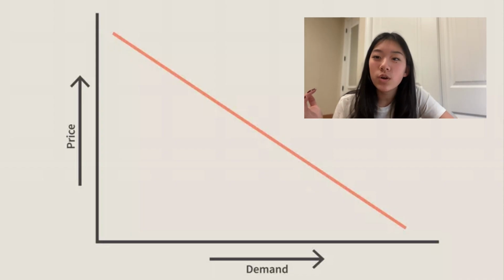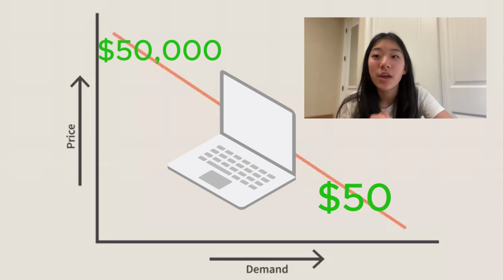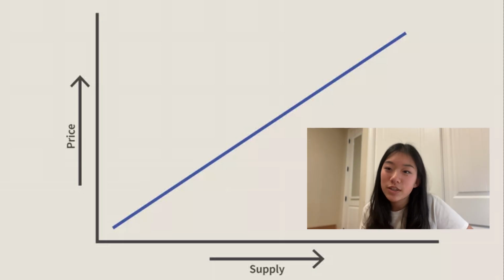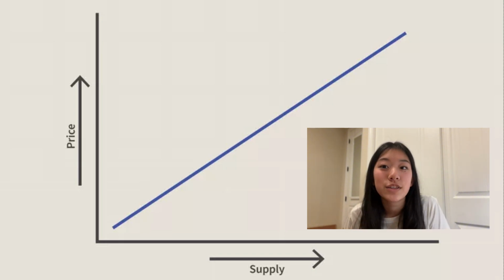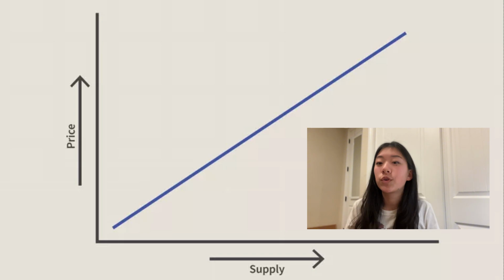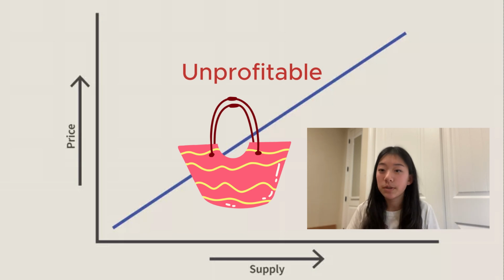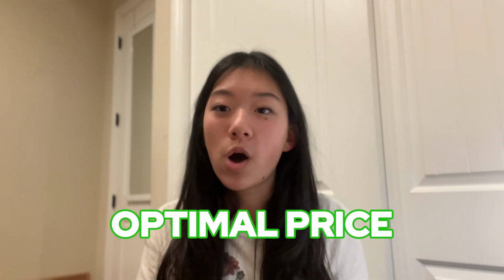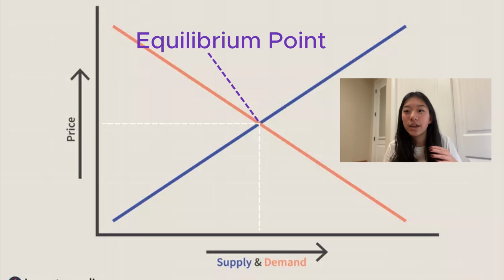SUPPLY/DEMAND | HOW DO STORES KNOW HOW MUCH PRODUCT THEY NEED?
Ep.5 Supply/Demand

This video covers the following:
1. What supply/demand is
2. Example with seasons + pumpkins
3. Graphs (Supply Curve, Demand Curve)
4. Equilibrium Point (with graph)